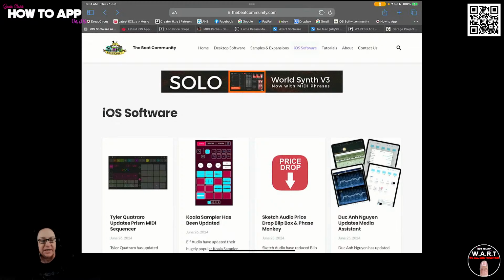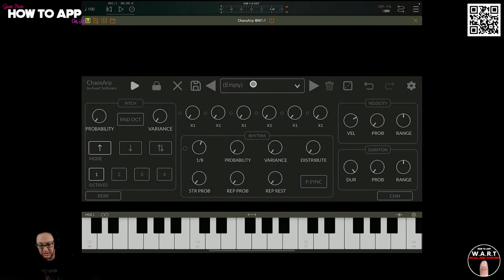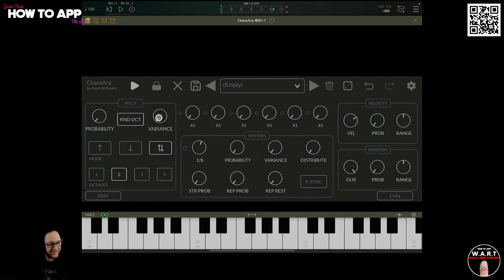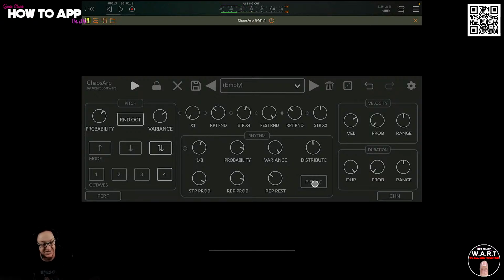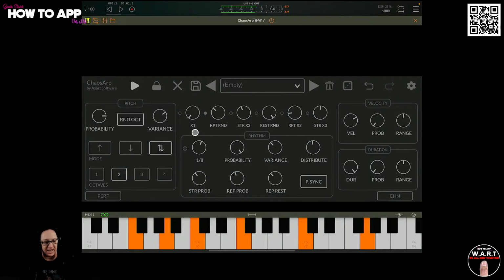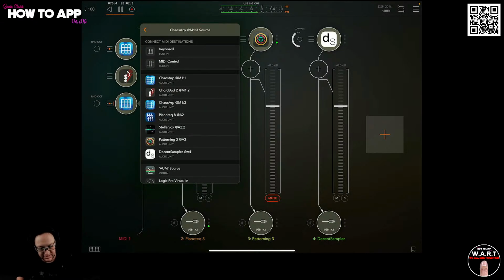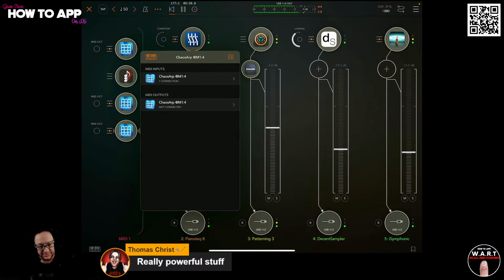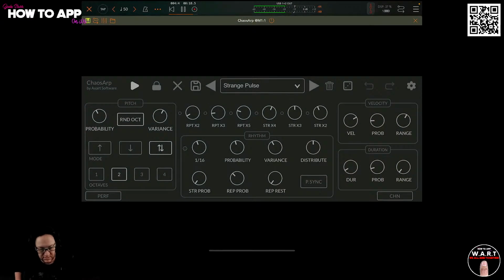Chaotic Arpeggiation with ChaosArp on iOS - How To App on iOS! - EP 1300 S12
In this episode of "How to App on iOS". I'll be getting Chaotic with some Arpeggiation using ChaosArp by Axart Software. Introducing ChaosArp, the next-level MIDI arpeggiator designed to transform your musical ideas into intricate, dynamic patterns with a unique twist. ChaosArp is not just any arpeggiator; it's a powerhouse tool that uses the same advanced algorithms as LoAdKer to modulate pitch, rhythm, velocity, and duration, creating evolving, complex but high musical patterns that breathe life into your music.

Chaotic Arpeggiation with ChaosArp on iOS
Axart Software - AUv3 Plugin

Clubhouse - @jadestarr

LINKS
The Beat Community - iOS & Desktop Price Drops & Info